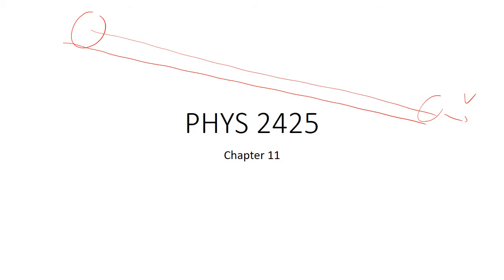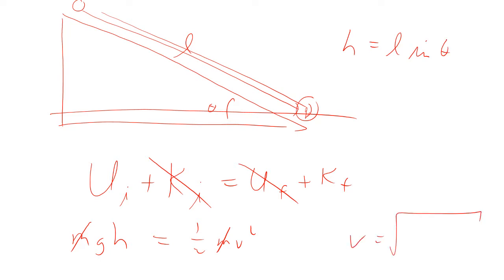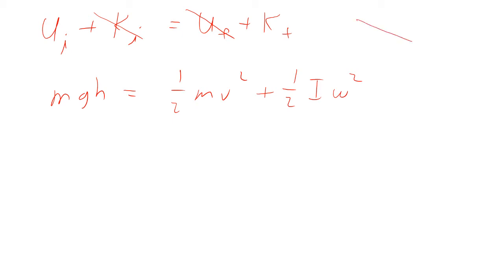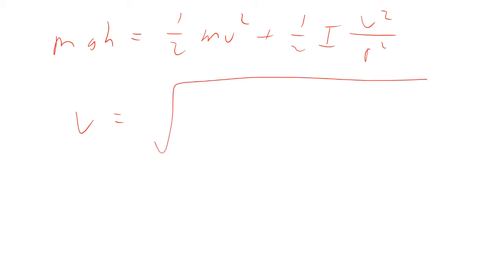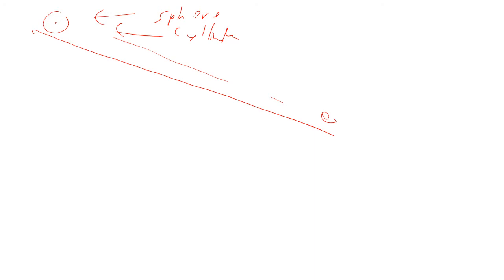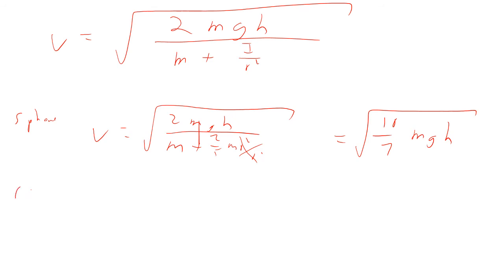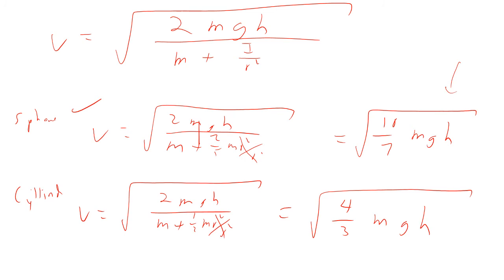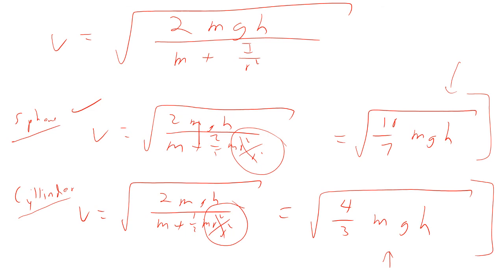PHYS 2425 Rolling Down an Incline